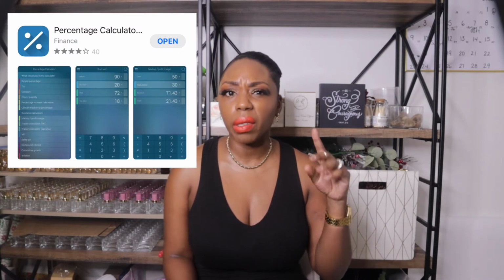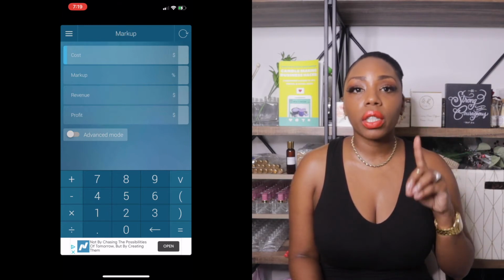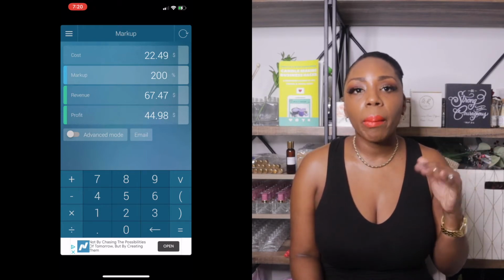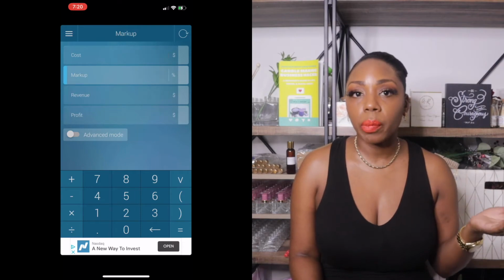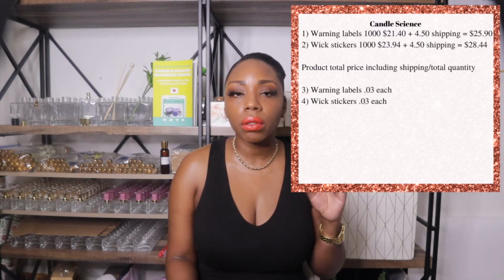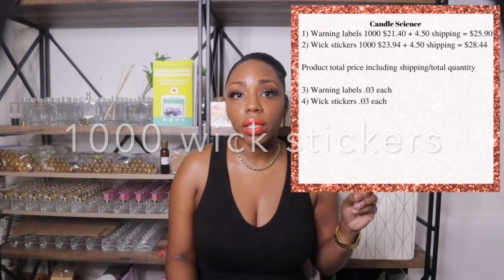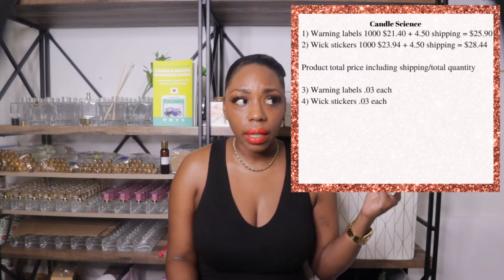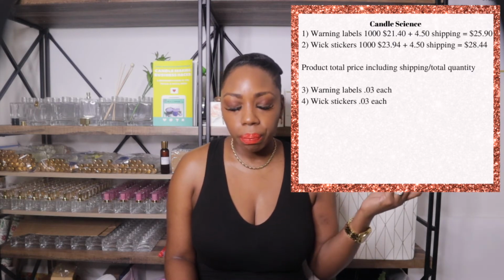6 Steps To Pricing Your Candles & WHAT YOU'RE DOING WRONG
In this video, we'll discuss 6 steps to pricing your candles and rectifying what exactly you are doing wrong so that you can make a profit. These beginner-friendly and easy to follow 6 steps will guide you to properly price your candle and make money in your candle-making business. I also breakdown the cost to make one candle and you should also be doing this.

TIMESTAMPS
00:00 Intro
00:30 How to price your candle and other products in 5 steps video
01:29 Step 1 List Your Items
02:21 Step 2 Price your purchase
02:56 Step 3 Divide total over quantity
03:15 Step 4 (Optional) Overhead items
04:17 Step 5 Add the total of your items
05:35 Step 6 Calculate profit
07:00 Percent calculator app
09:52 Wooden Wick Co
17:02 Candle Science
21:02 Uprinting
25:41 Uline
29:33 Shipping price for free gifts
31:55 Total for all items
34:00 Itemized list. Total cost for one candle
35:46 Candle price markup
37:43 Outro

High-end candle making business

💻 VIDEOS TO WATCH:

🔥🔥LEARN HOW TO MARKET YOUR CANDLES ON INSTAGRAM 🔥🔥

Boost your social media presence and learn how to start your luxury candle business from home.

EQUIPMENT:
Canon EOS M50
15-45 mm image stabilizer lens
Boya microphone
Snowball microphone